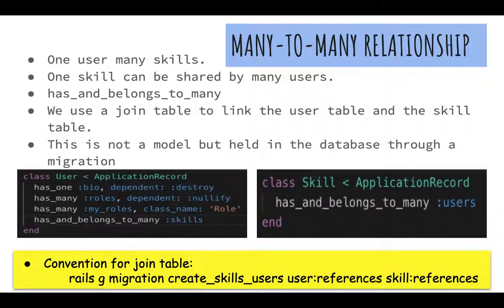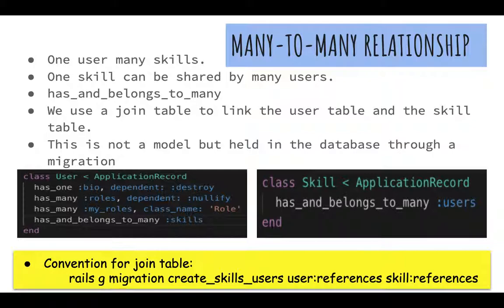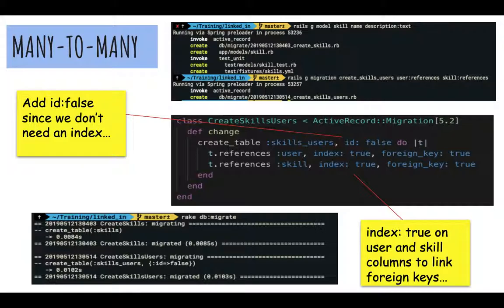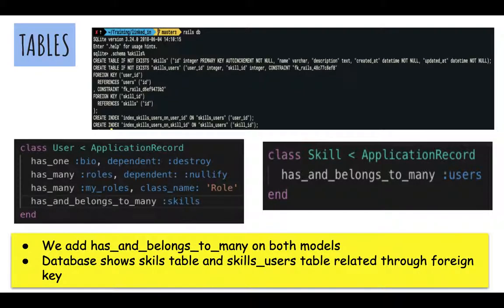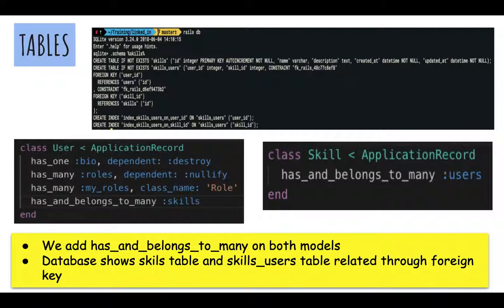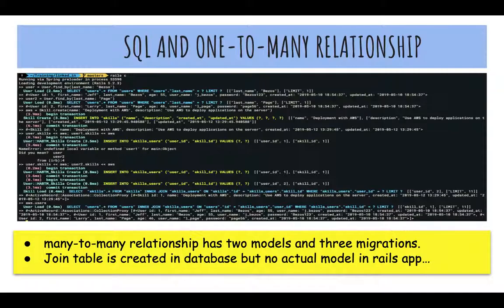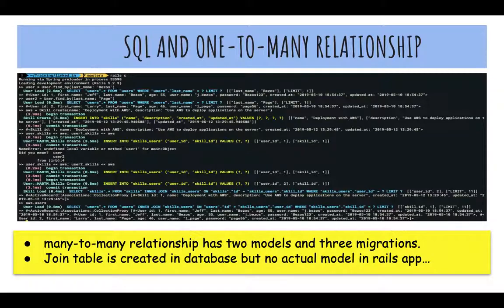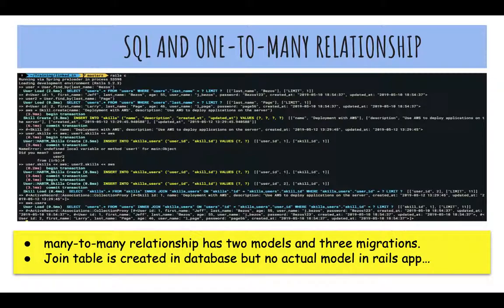Lesson 12 SQL Many to Many